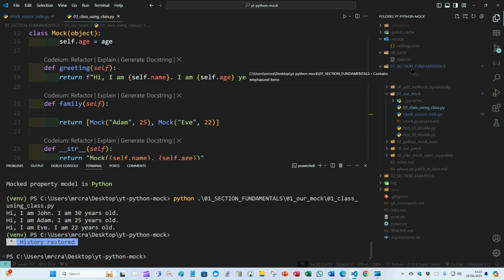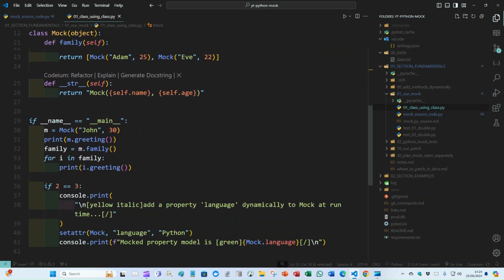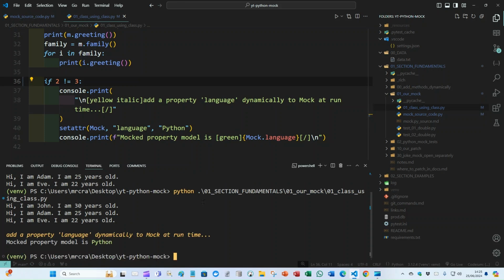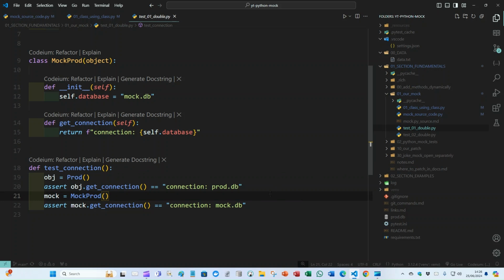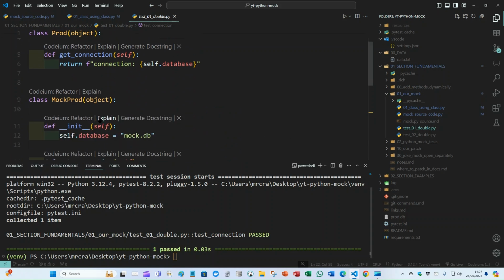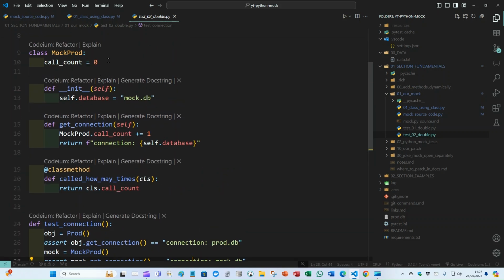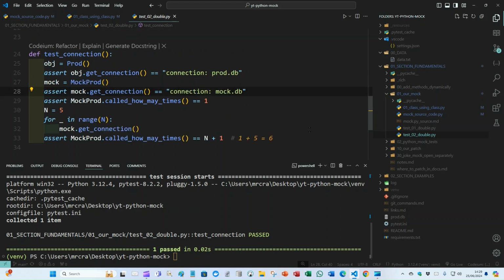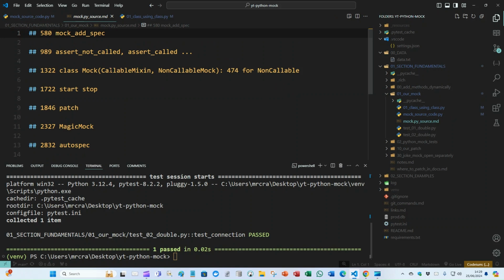Python Mock Deep Dive - 06 Creating our own Mock and Spy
A deep dive into mock, patch and monkeypatch.